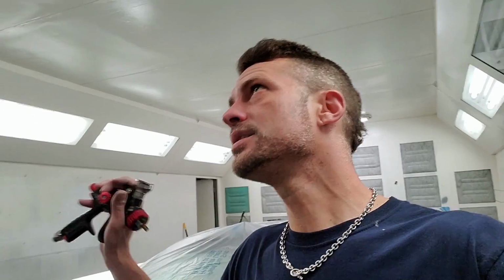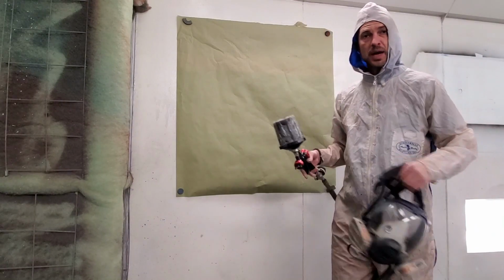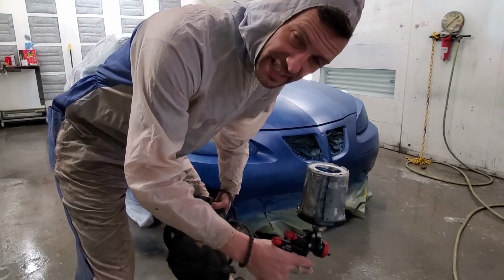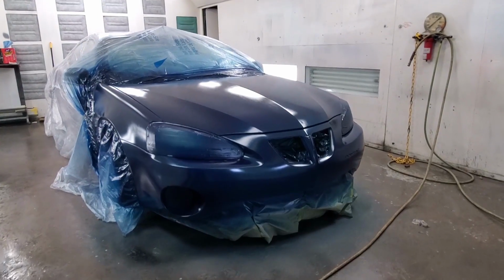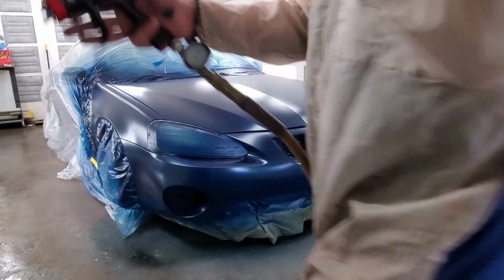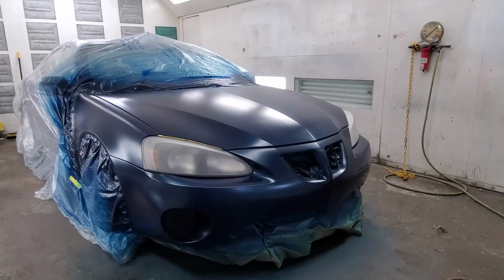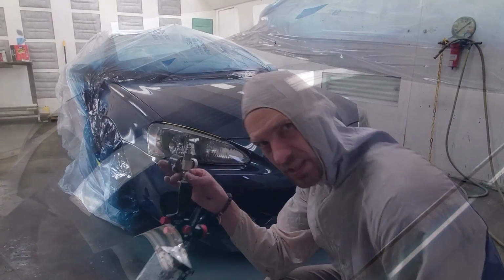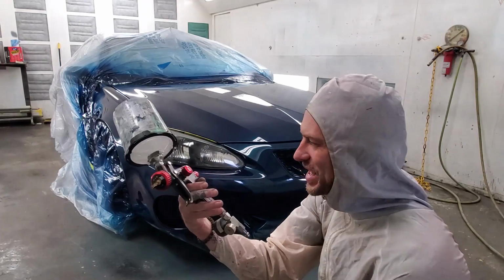Black Widow Spray Gun *6 month reveiw*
I used my Black Widow well over 30 times in the 6 months i've had it. With proper cleaning this thing still has what it takes to pull off a great paint job.